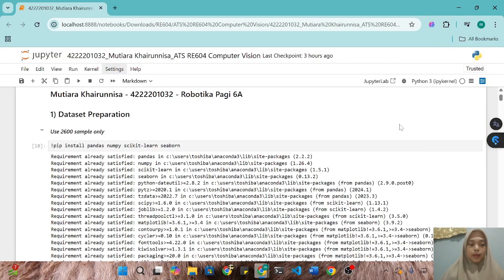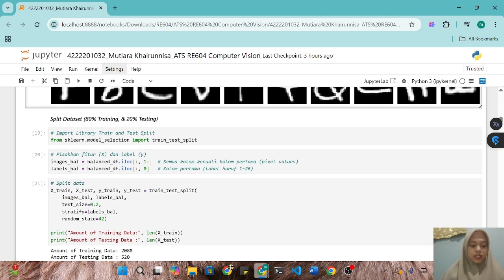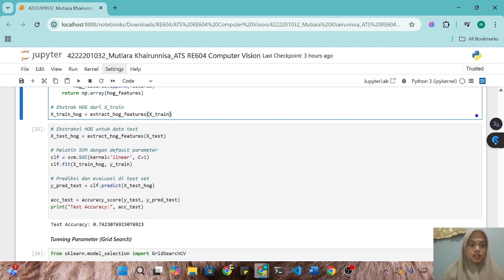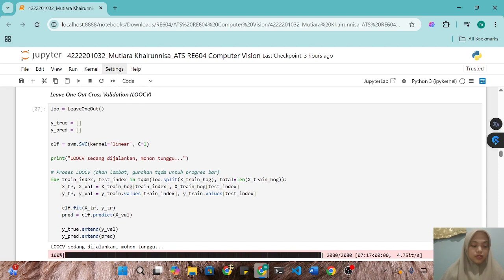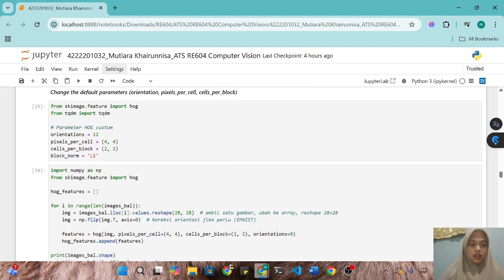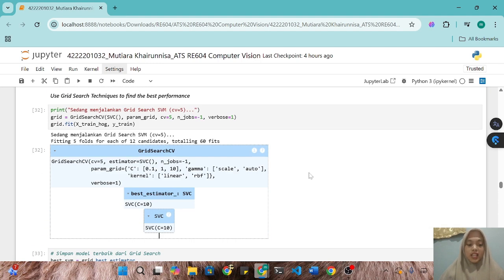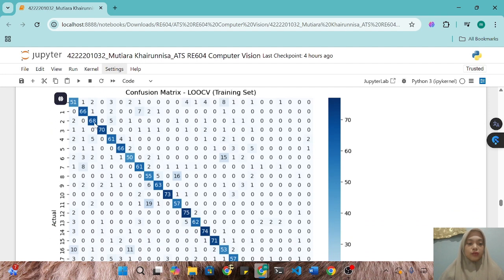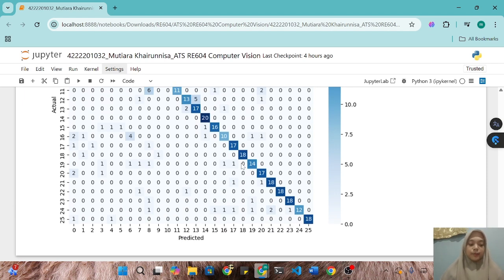ATS RE604 - COMPUTER VISION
Name : Mutiara Khairunnisa
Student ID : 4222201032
Class : Robotics Engineering 6A